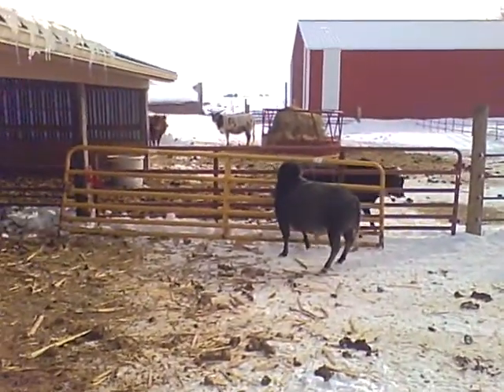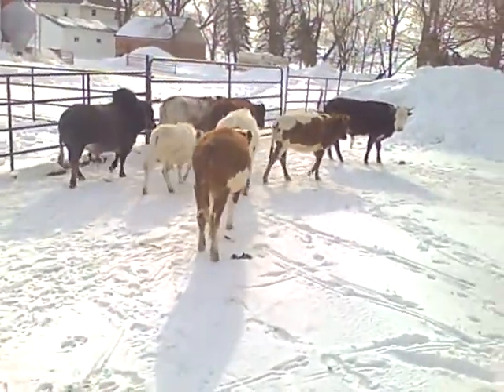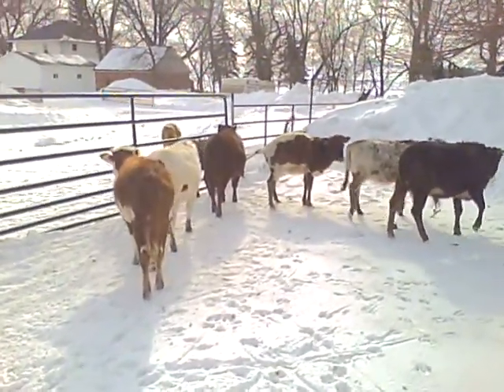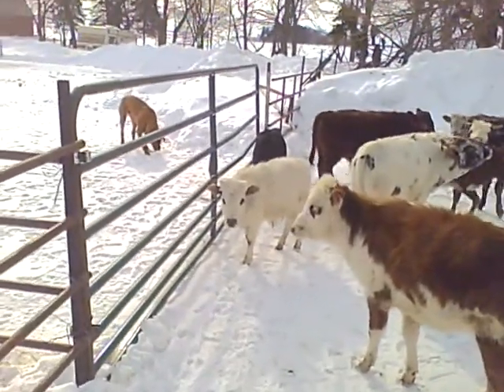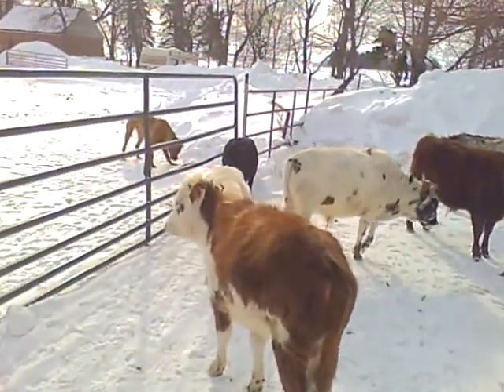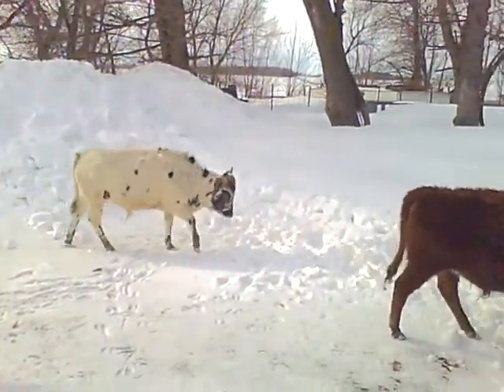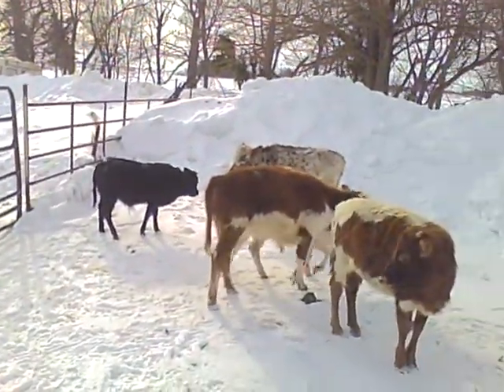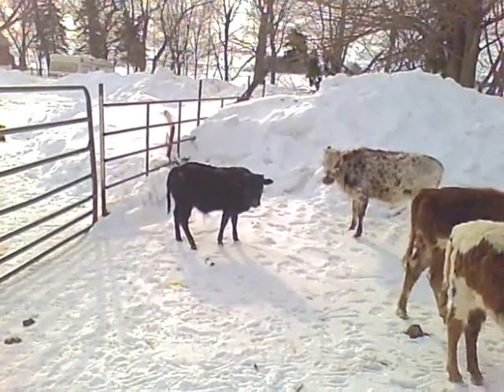pillard's miniature cattle (part 6)